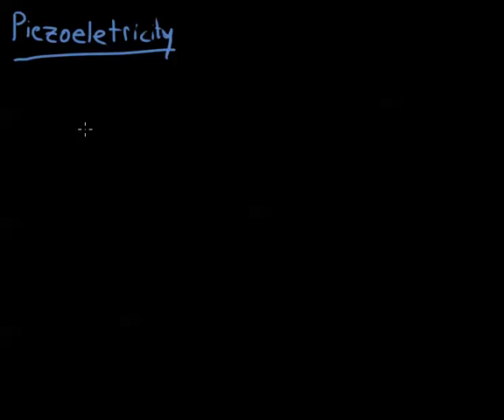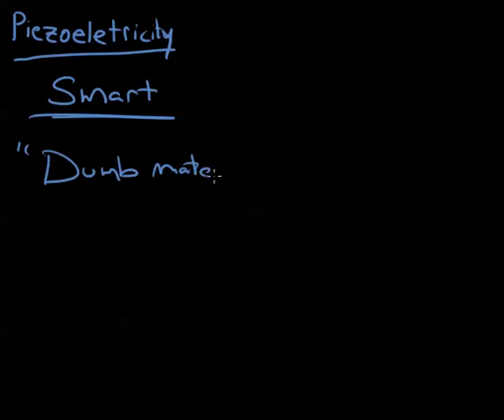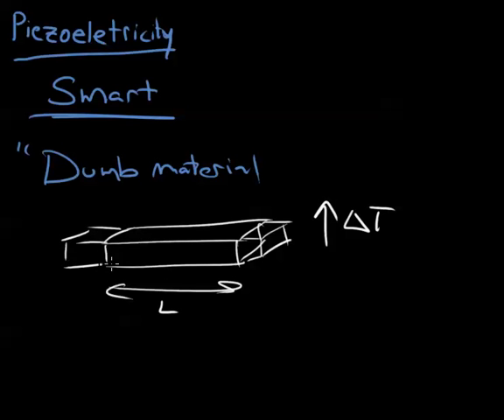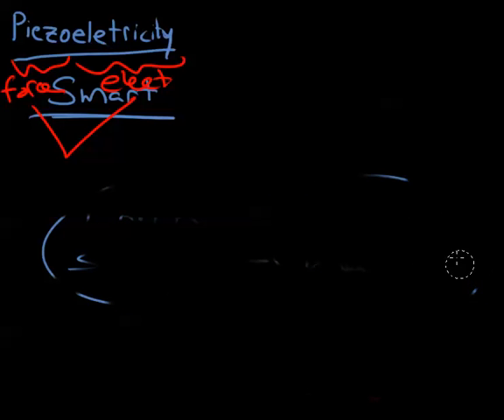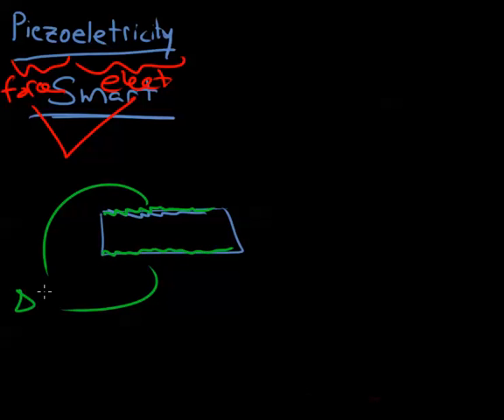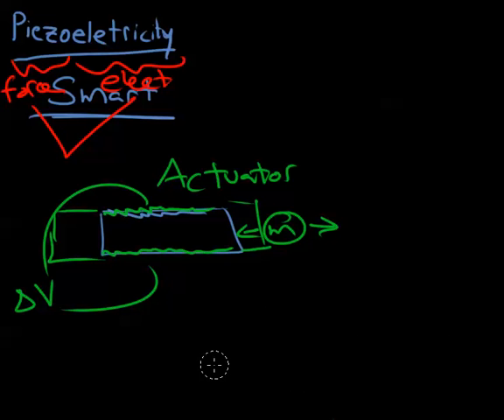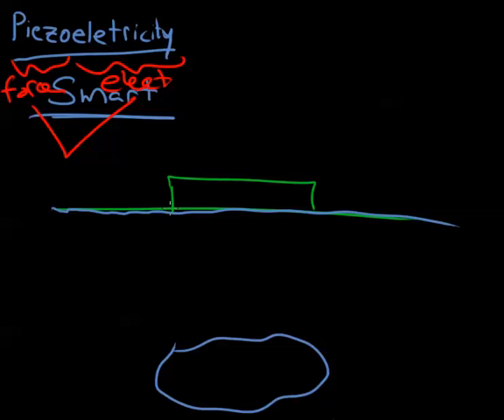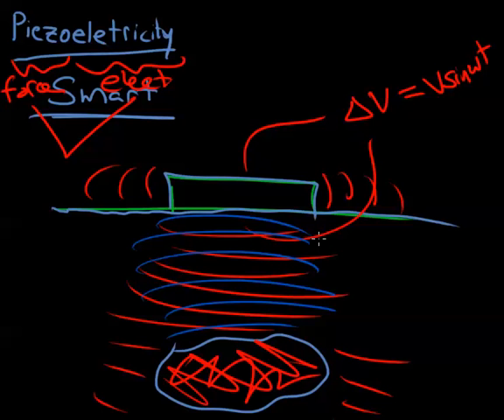Learn Piezo Lecture 3A: Basic introduction to Piezoelectricity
In this video from Learn Piezo, we introduce piezoelectricity and piezoelectric materials. We discuss the unique electromechanical coupling which makes piezoelectric materials into smart materials. At the end of the video, there is an example of how actuator and sensor properties of a piezoelectric device are used.